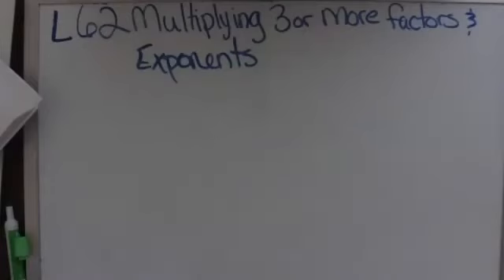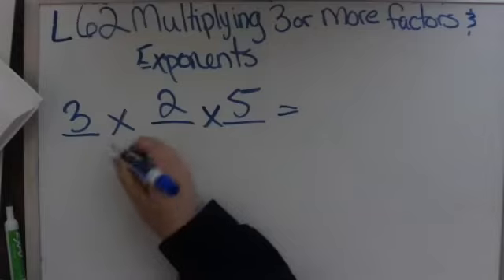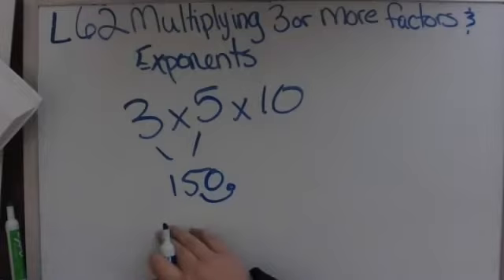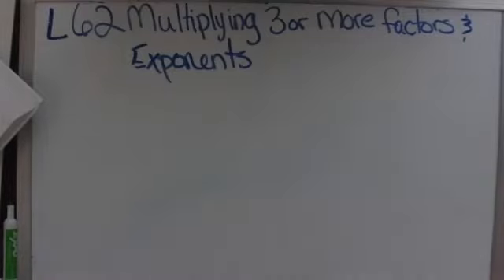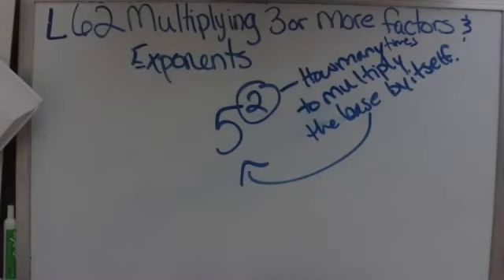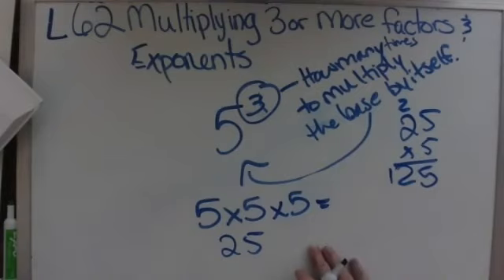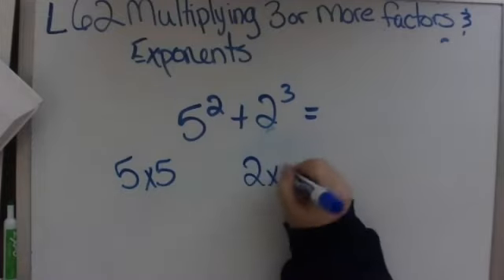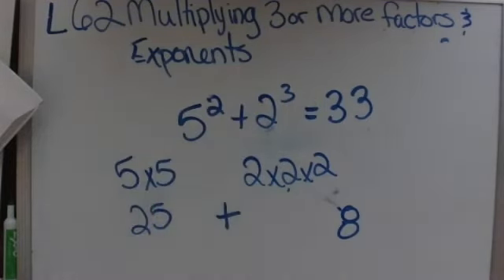Saxon 4 Lesson 62. Multiplying 3 or more factors and Exponents